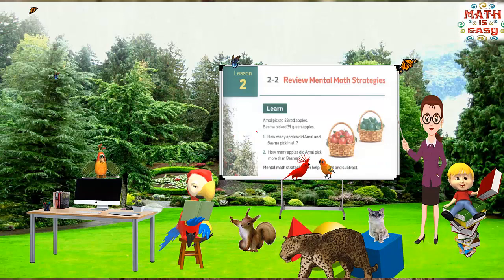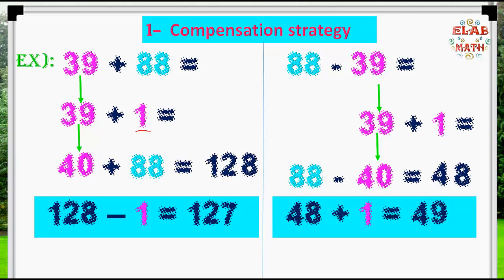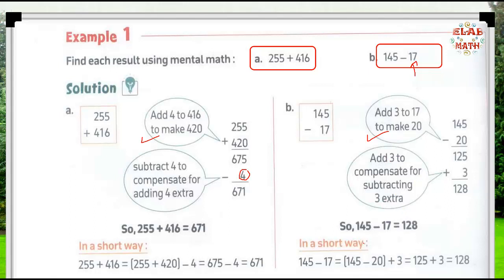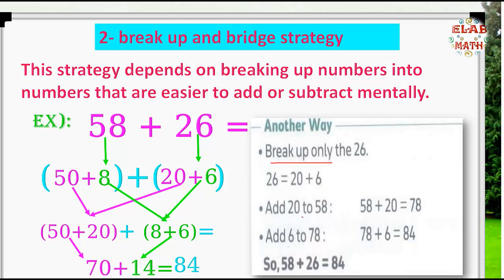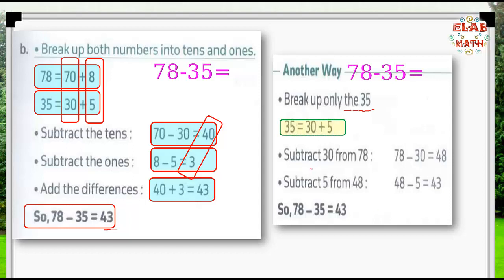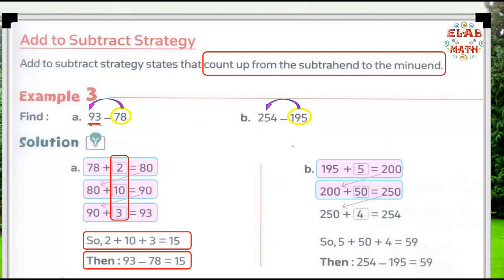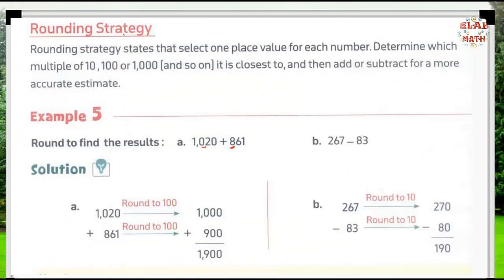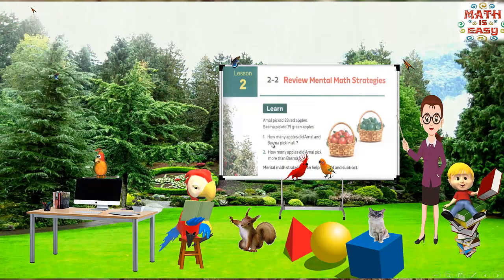018-lesson 2/unit 2 /first term/ Review Mental Math Strategiesماث الصف الرابع / يونت 2 ليسون 2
007-Math G4 | Lesson 3 many ways to write ( A ) | _ ماث رابع ابتدائى المنهج الجديد الدرس الثالث

016 _ lesson 1/unit 2 /first term/ Properties of Addition ماث الصف الرابع الابتدائى يونت 2 ليسون 1

017 _ mental math strategies /lesson 2/unit 2 /first term/review ماث الصف الرابع يونت 2 ليسون 2

lesson 2/unit 2 /first term/ Review Mental Math Strategies  ماث الصف الرابع الابتدائى يونت 2 ليسون 2